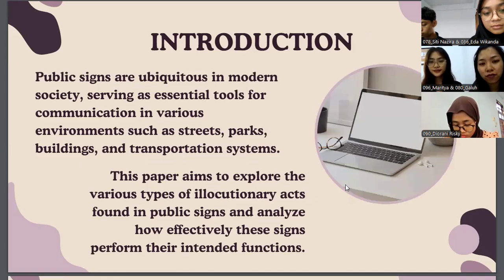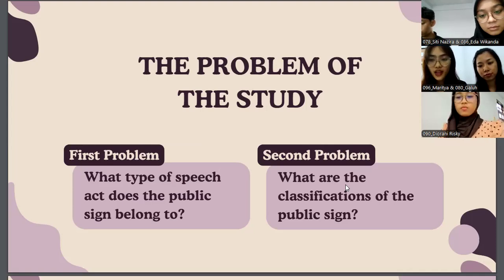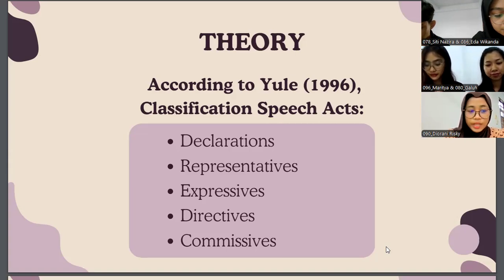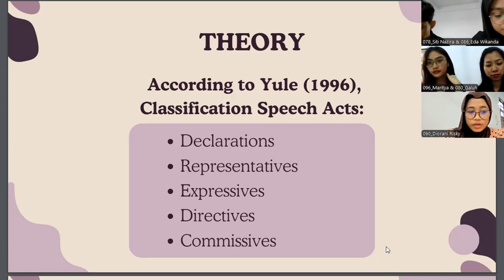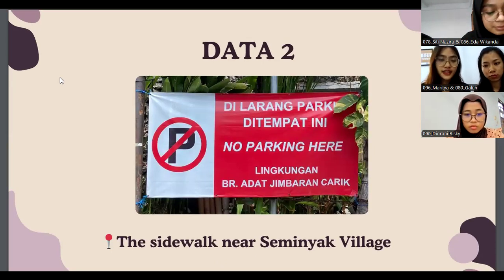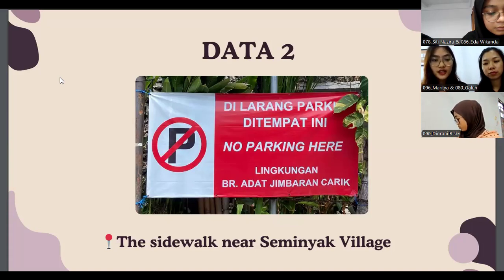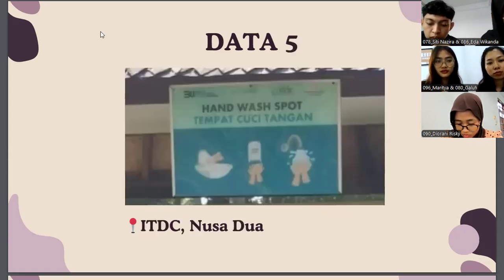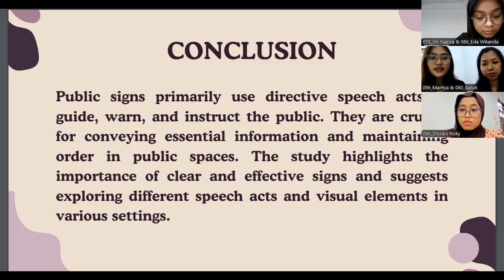Speech Acts in the Public Sign by C4 Group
This video is a pragmatic class task about speech act and this video will discuss about speech act found on public sign, but before that here are the names of the members of our group.

The member of the group C4:
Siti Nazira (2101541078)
Ade Galuh Cahya Dewani (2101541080)
I Putu Eda Wikanda (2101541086)
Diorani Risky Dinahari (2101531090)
Ni Kadek Maritya Suari (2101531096)

In this video, we discuss:
- The types of speech acts public signs belong to
- The classifications of public signs
- Theories by Austin (1962) and Yule (1996)